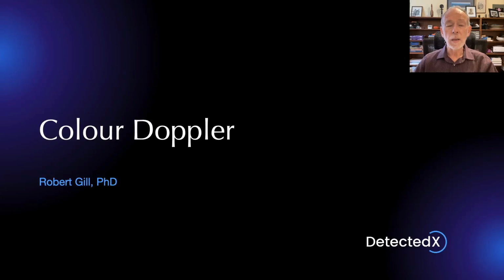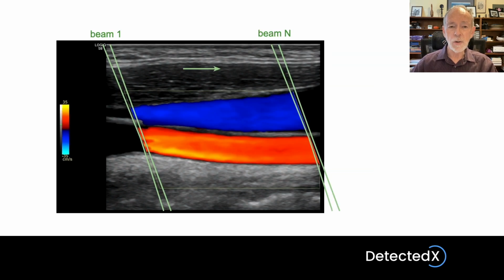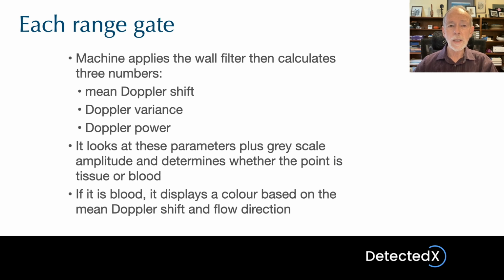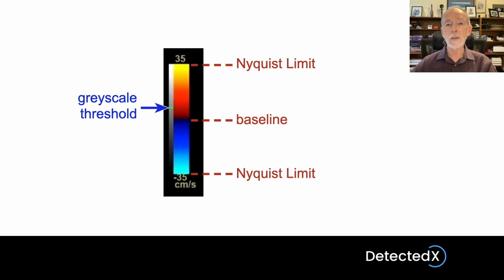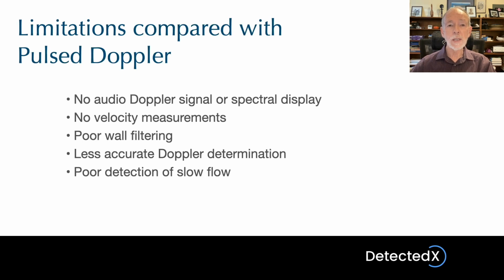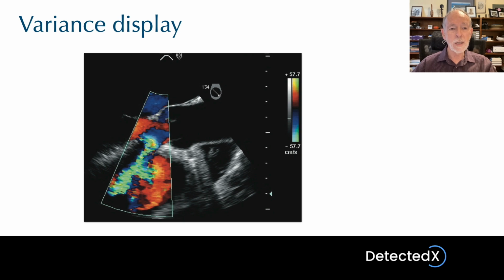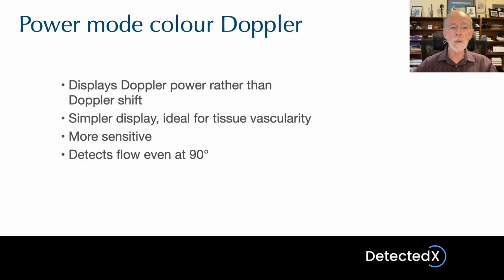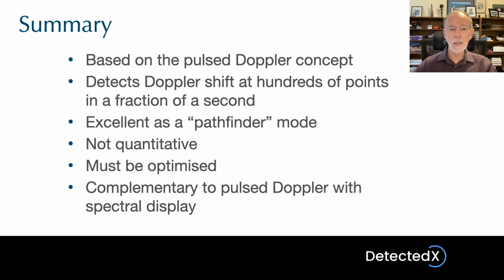23 Colour Doppler